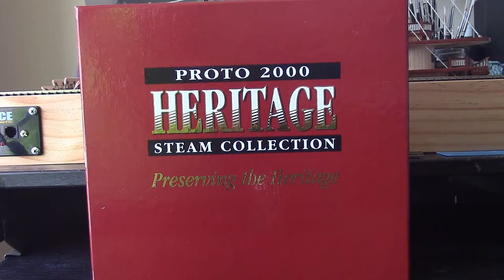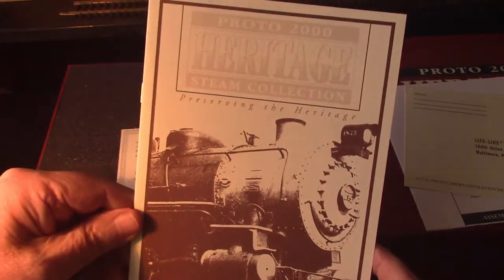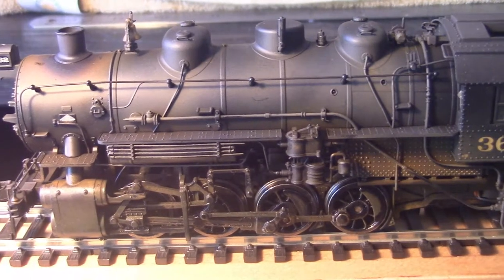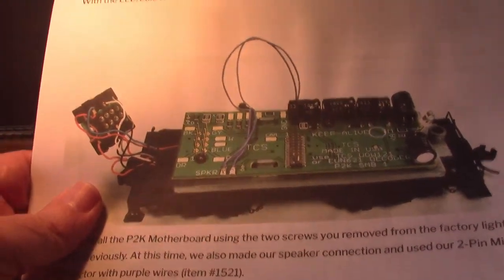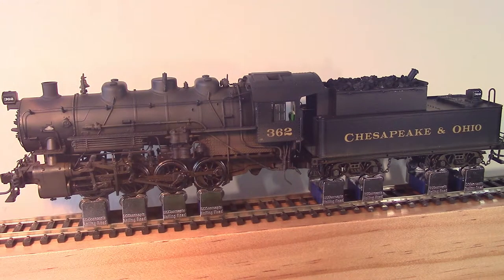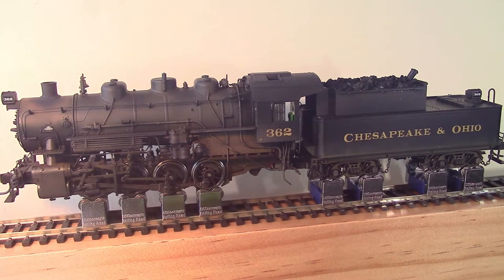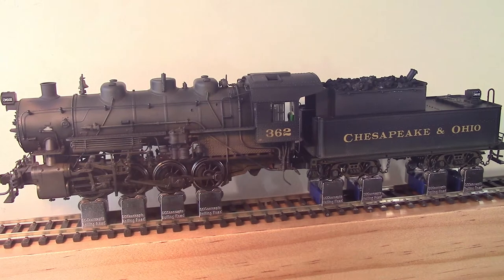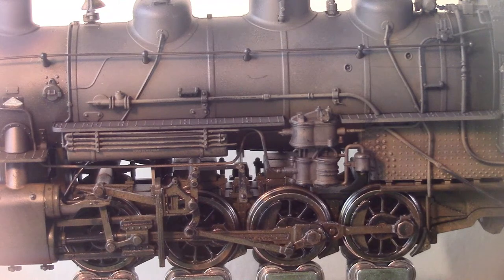PROTO 2000, 0-8-0, NOS and decoder fitted.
Hi Folks
Video of my PROTO 2000, 0-8-0 purchased as New Old Stock (NOS)
then lightly weathered and fitted with a TCS WOW sound decoder.
I have posted this to demonstrate that you can build an affordable roster of DCC sound loco's with good Used or NOS loco's.
Kit Used
TCS, "WSK-WAL-1"
Purchased from Tony's Train Xchange.